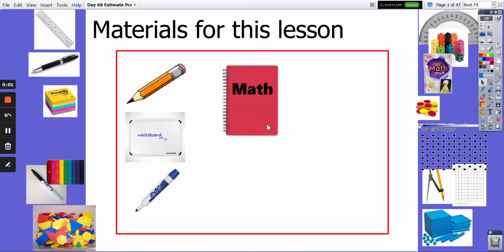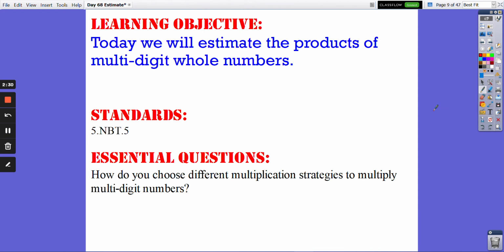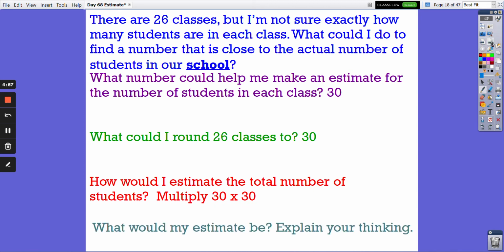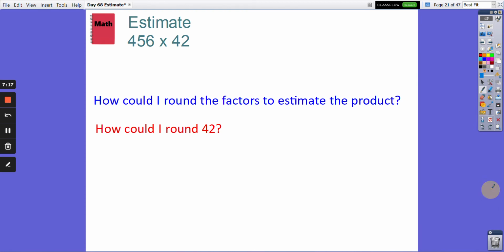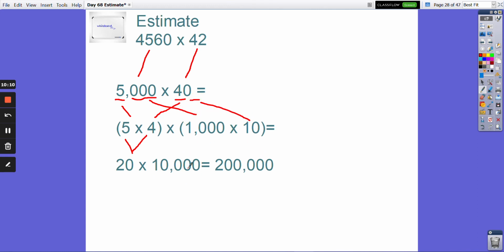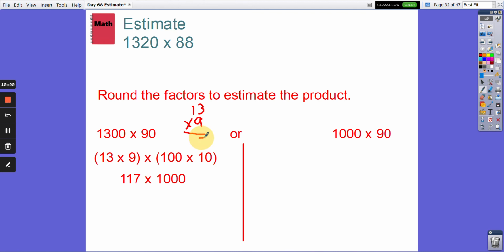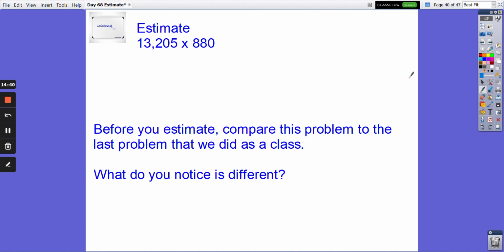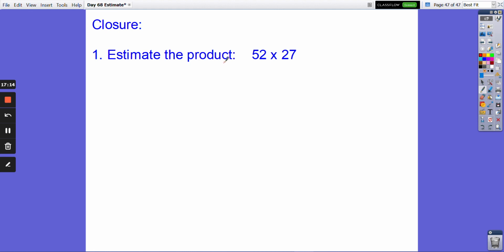Day 68 Estimate Products of Multi-Digit Whole Numbers